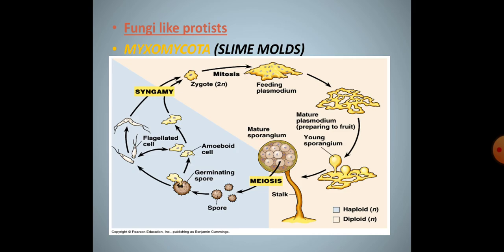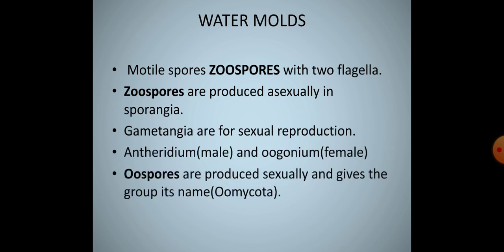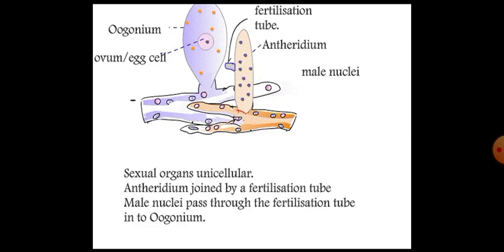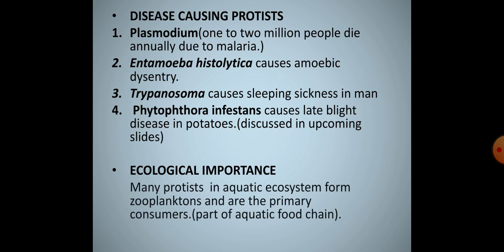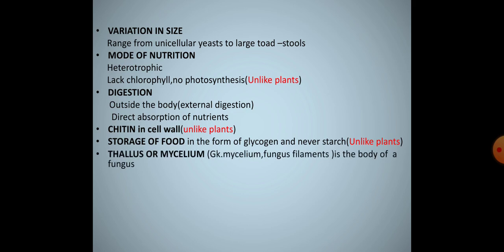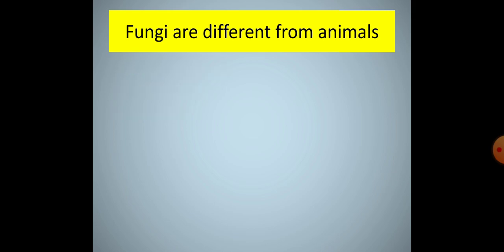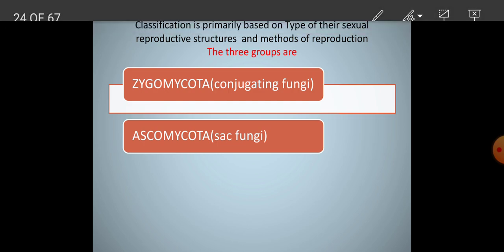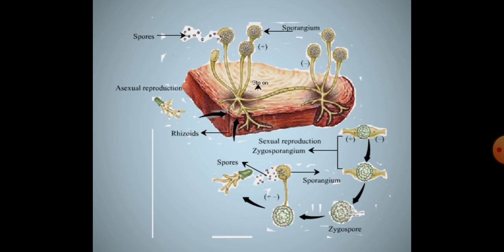HSSC I Biology Lecture 15 Protists and Fungi Human Protists Fbise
Protists  and Fungi,
Human Protists,
Characteristics of Fungi,
Diversity Among Fungi,
Classification of Fungi,
ZYGOMYCOTA,
ASCOMYCOTA,